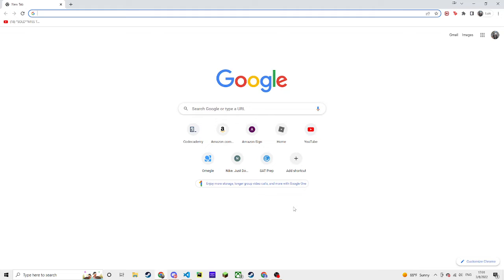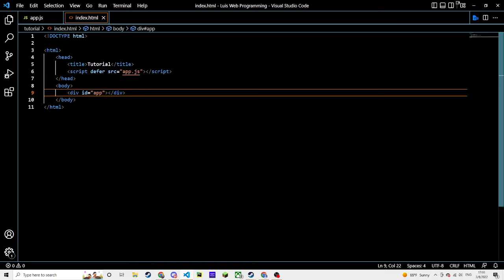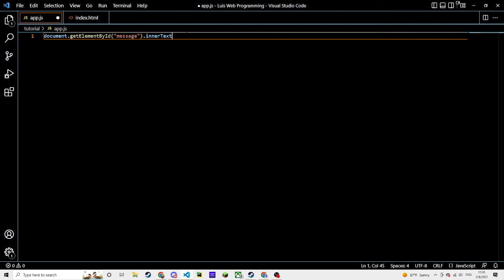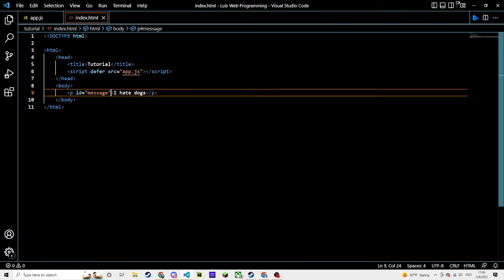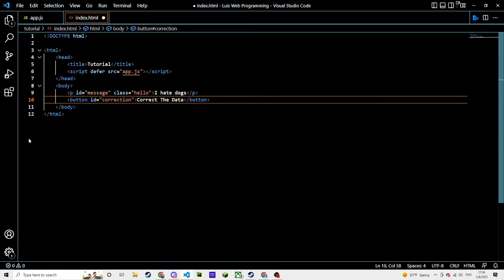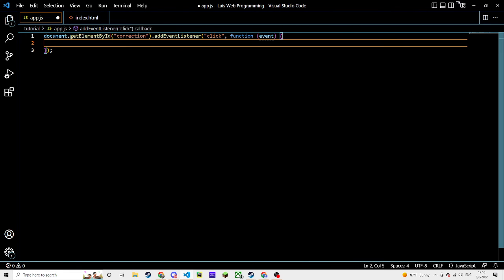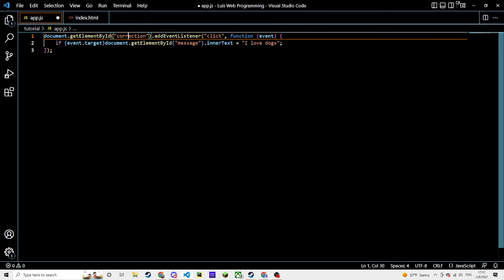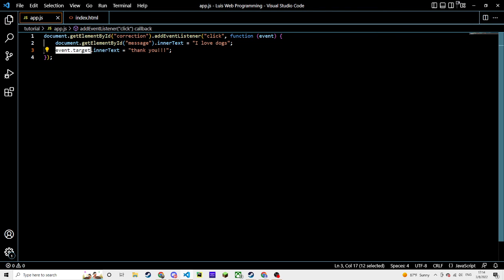Basics To DOM Manipulation with JS - Ep. 1